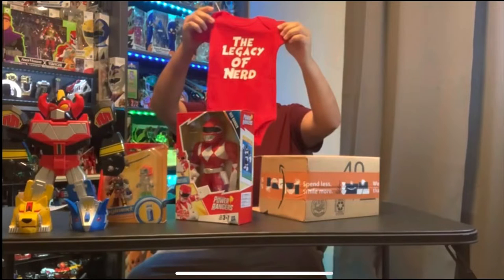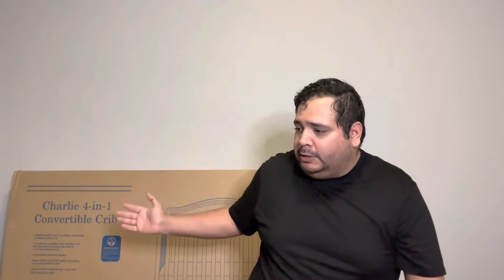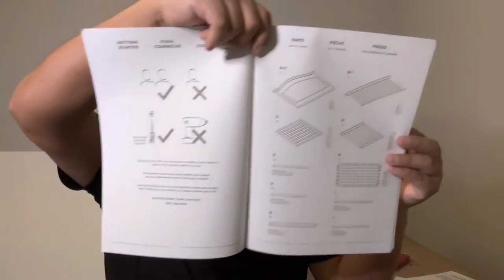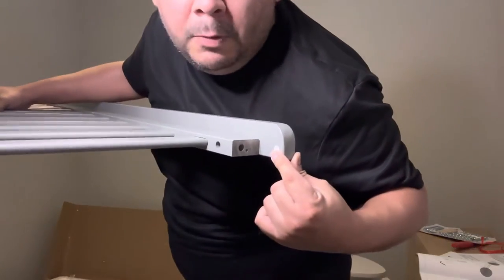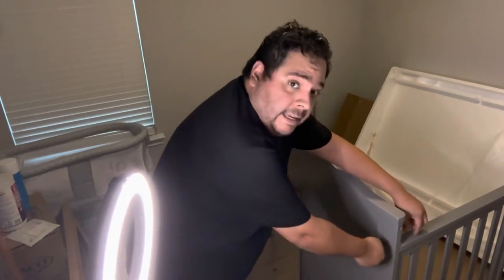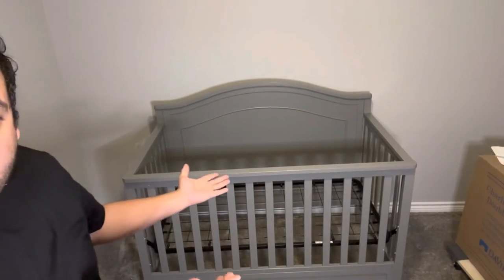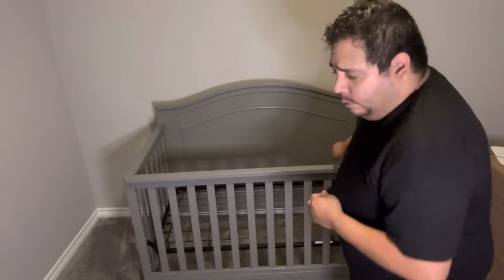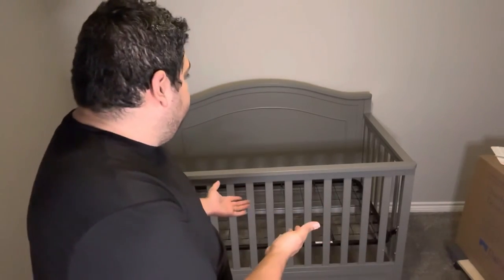DaVinci Charlie Convertible 4-1 Crib Assembly Tips and Review! Vlog 32: Nerd Dad Reviews!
In a complete shift of normal nerd talk, today we look at the DaVinci Charlie 4-1 convertible crib! We look at how to build it and overall thoughts of it! New baby is almost here so let’s start getting the room ready!